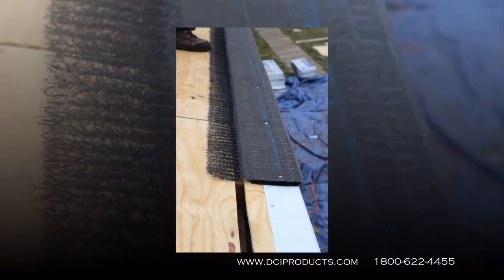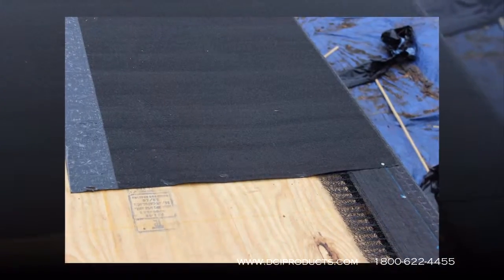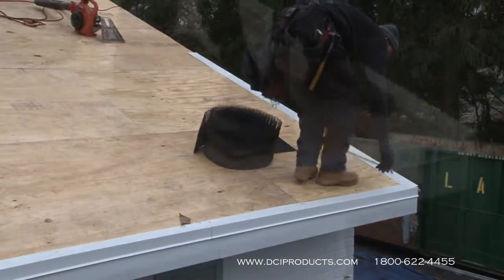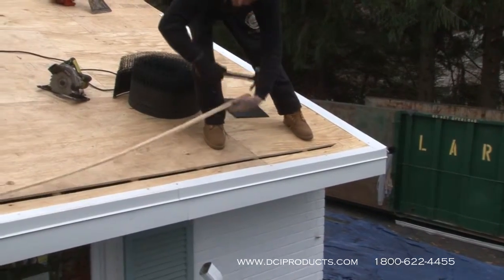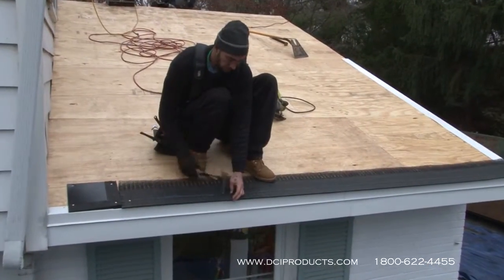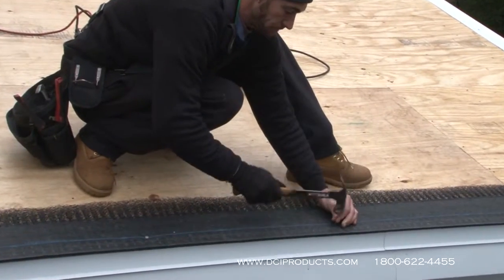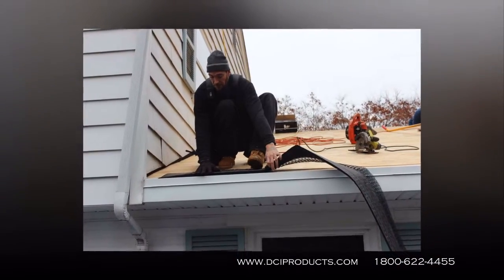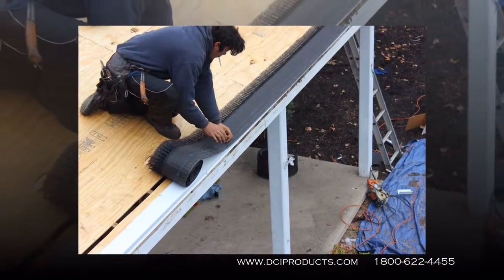US RoofVent by DCI Products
Over eave intake vent for homes with or without traditional soffit venting